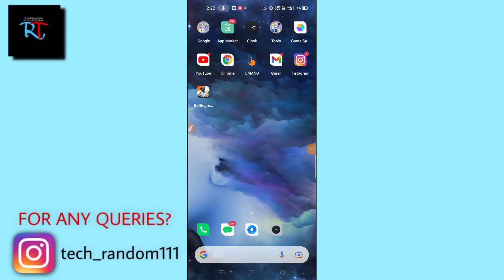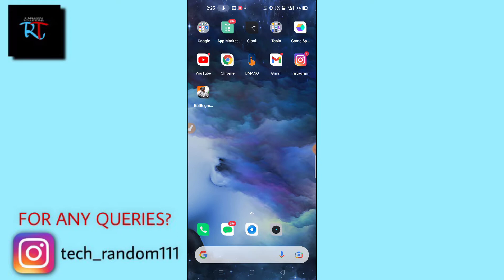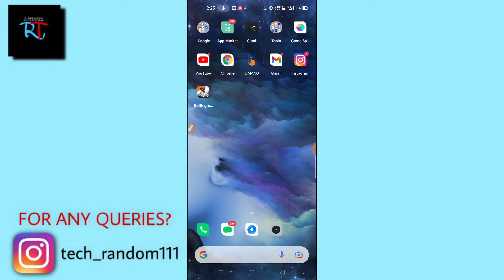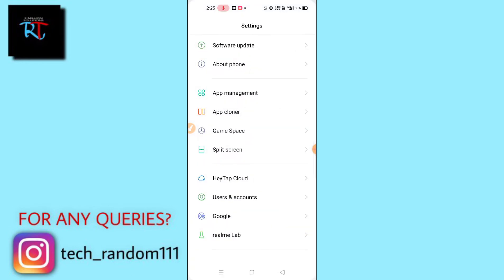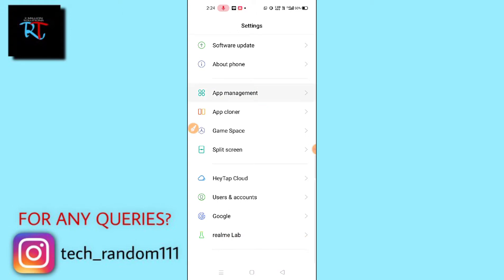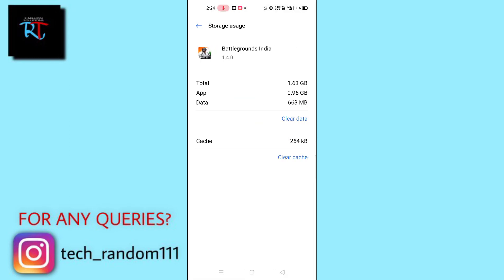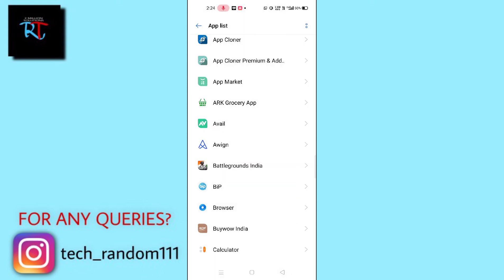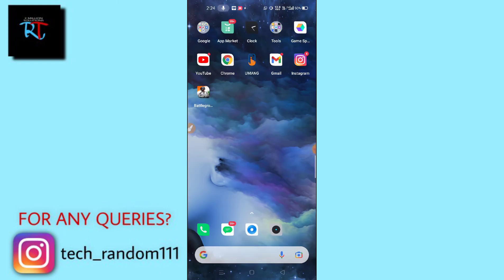Battleground mobile India (BGMI) Not Working Problem Solved